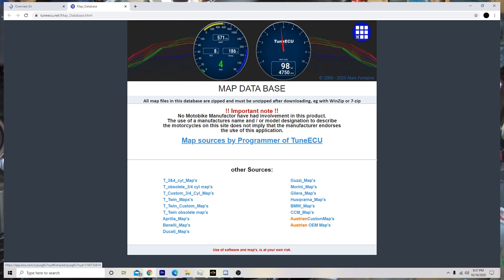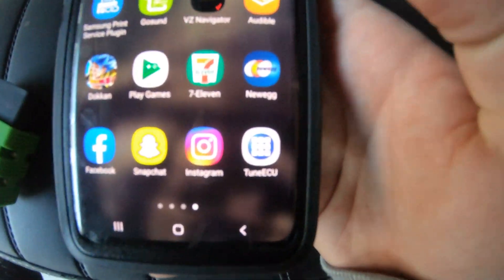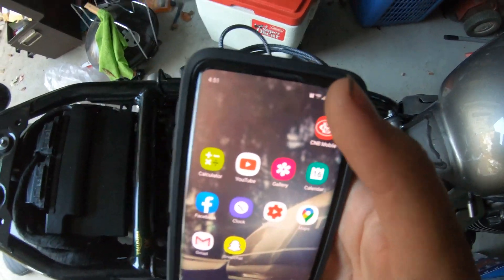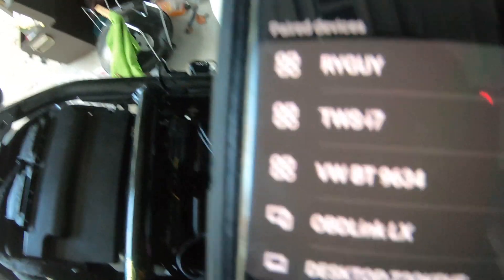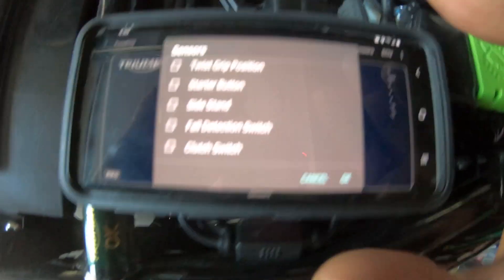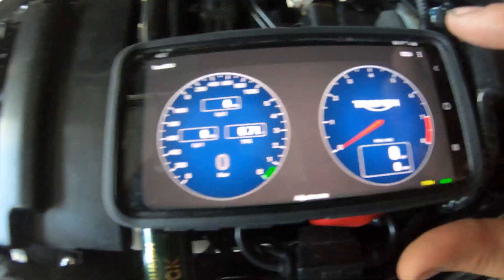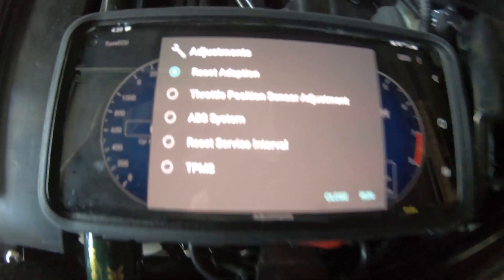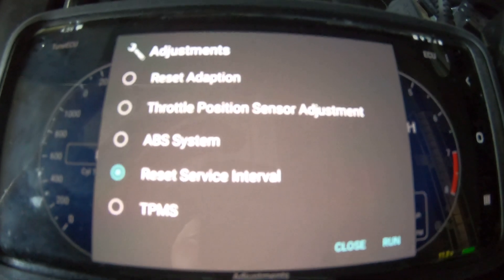**AUDIO FIXED** TuneEcu for Dummies // Become a Triumph MASTER // 12 Minute Tune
I totally screwed up the audio when I first made this vid, making it hard to hear my voice over the unnecessary music. I hope the video serves you all better now! Thanks for your patience...PEACE! ✌

Just here to share some info on my favorite diagnostic tool!

For a small fee, you can purchase TuneEcu for android. Pair that with a bluetooth adapter and you could have the power of a Triumph tech at your fingertips!!

Check and clear an engine light! Make that pesky wrench light go away! You can even balance your throttle bodies, check your entire electrical system, and even remap your bike with a more powerful tune!

I also wanted to clear the air on the "12 Minute Tune" and how this device lets you do it INSTANTLY with the push of a button

I NOW HAVE INSTAGRAM!! Check it out for daily Triumph goodness

//Equipment list//
Action Cam #1: GoPro Hero 7 Black
Action Cam #2: YI Lite
Audio Recorder: Sony ICD-UX 560 Black
External Mic: Sony ECM-CS3